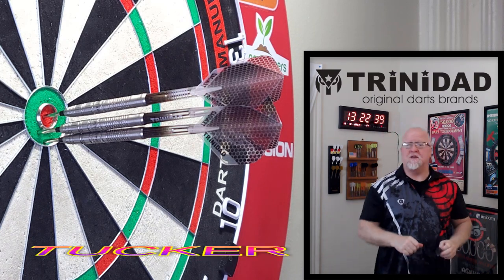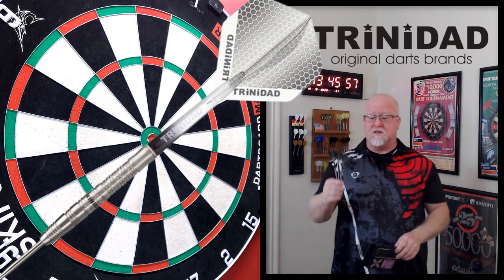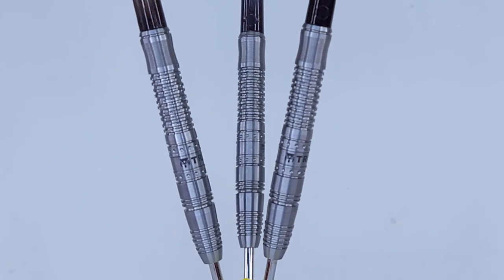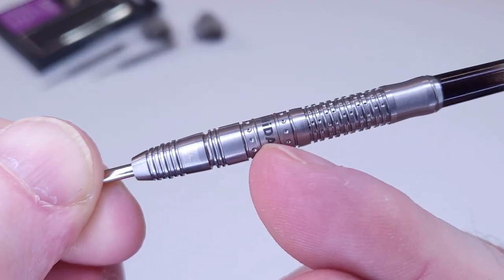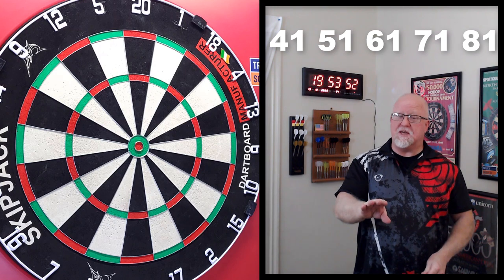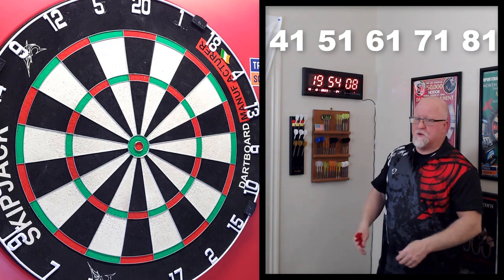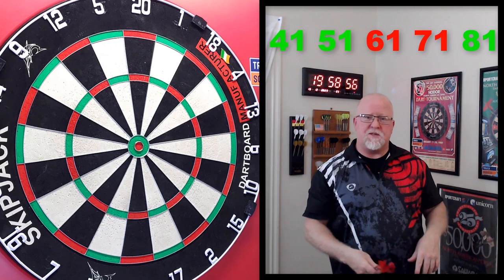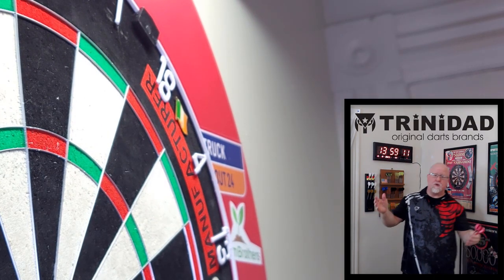Trinidad 23.5 g TUCKER Darts Review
In this video I take a close up look at the Tucker Steel from Trinidad. I scored these from Amazon Japan at a really great price. Enjoy the video!

Chapters:
00:00 First Look At The Darts
00:06 Bullseyes
00:33 Intro
00:38 Video Description
02:47 Packaging & Close Up Look
04:11 Stats & Dimensions
05:30 Grip Level and close up look
07:30 Throwing Demo
13:41 Boom
14:45 WWD Rating
15:58 Outro